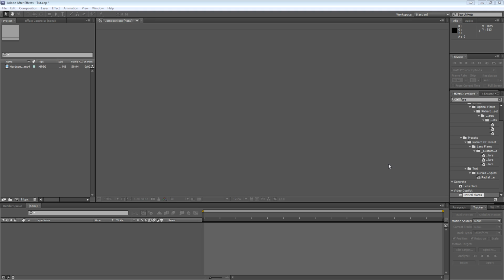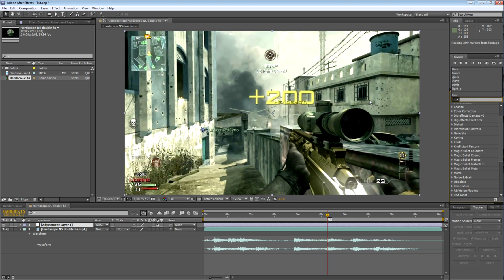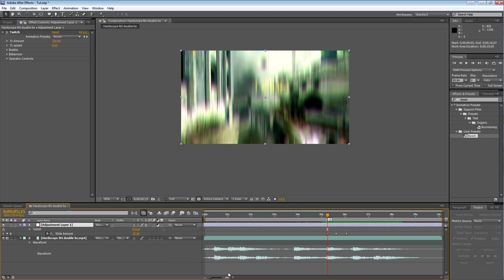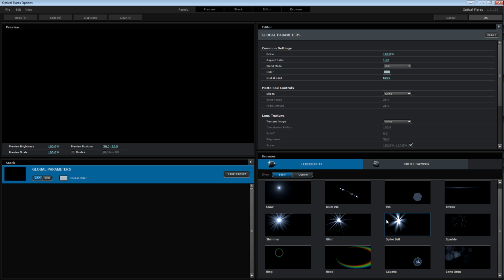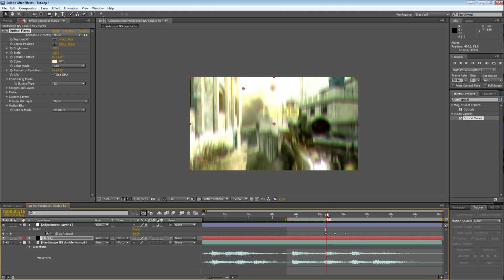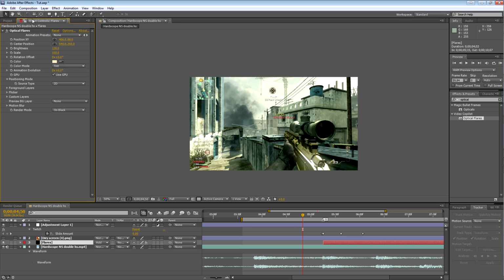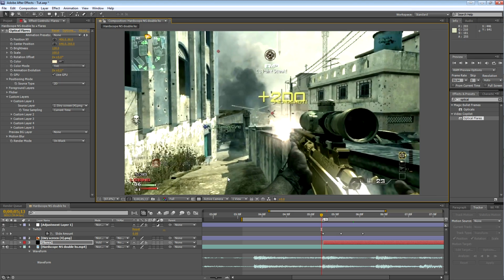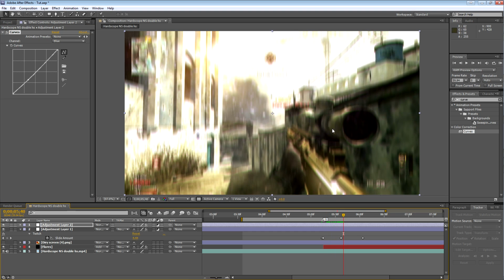Resistance Trailer [TUTORIAL] #1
Here's the 2 files that I mentioned